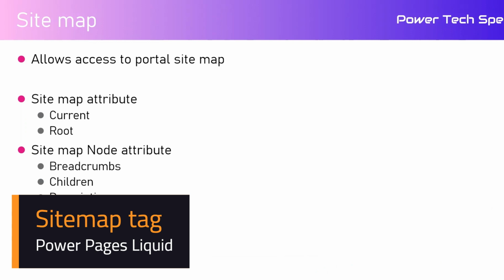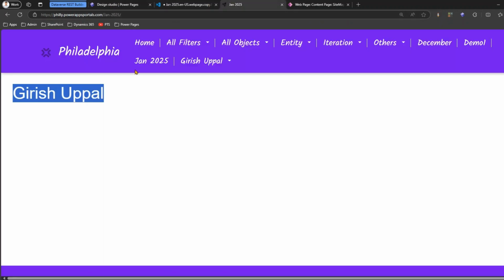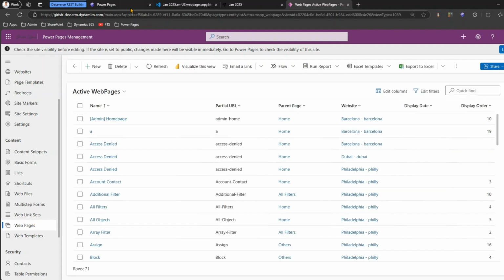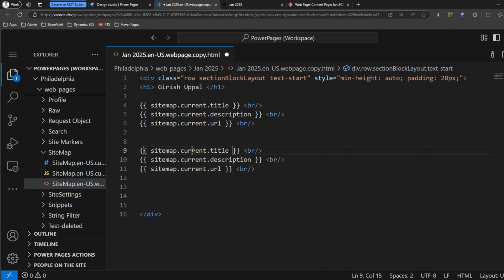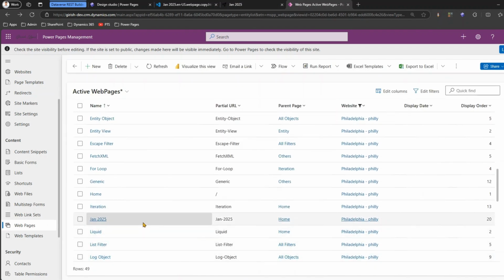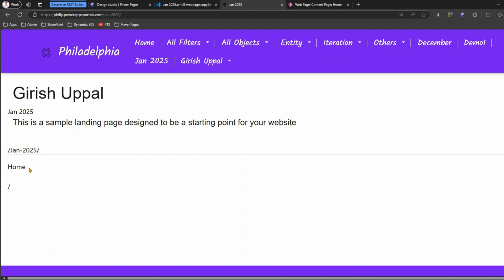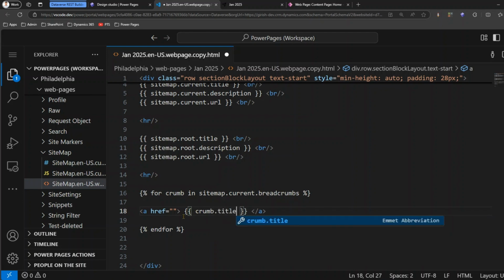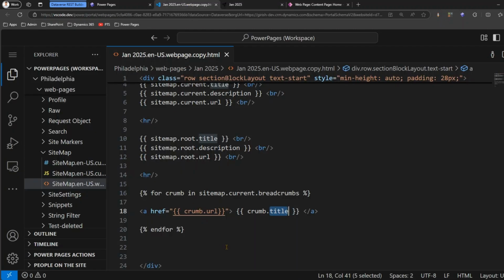What is Sitemap object in Power Pages Liquid?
This video explains how to use Sitemap object using Microsoft Power Pages Liquid language.

Girish Uppal provides a high-level introduction on how to use sitemap object to generate breadcrumbs for your site. Sitemap attributes like current and root are used to generate the relative link to corresponding pages in the site.